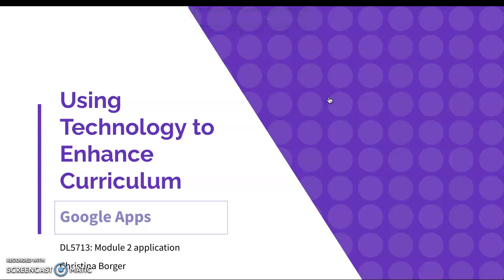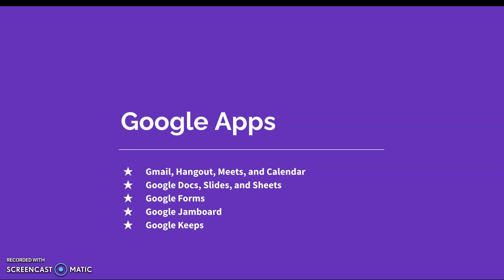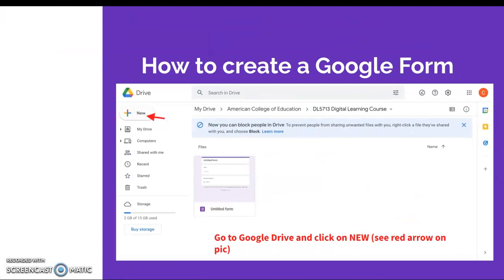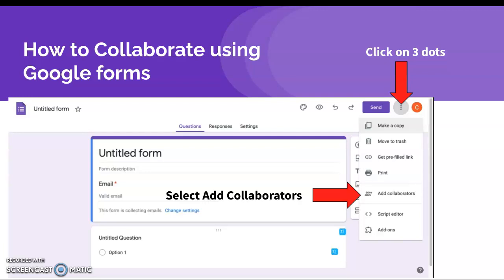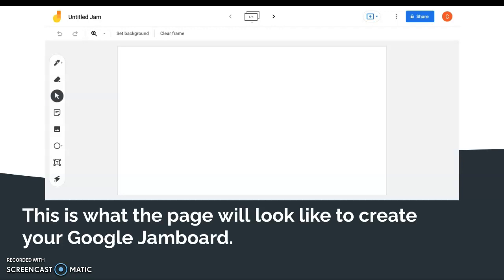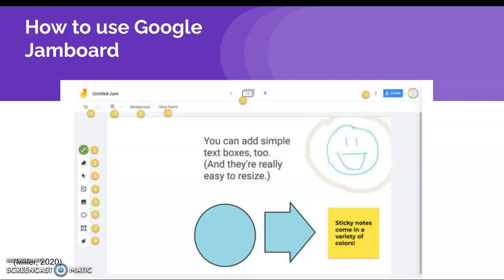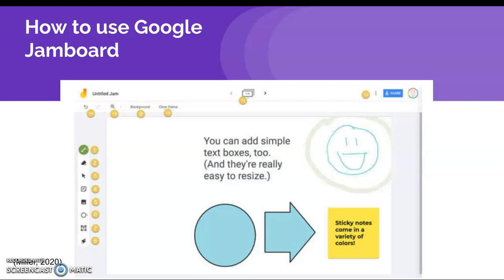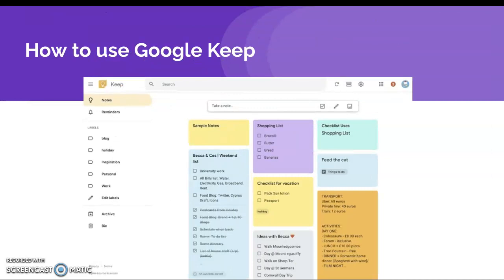DL5713 Virtual Communication and Collaboration presentation